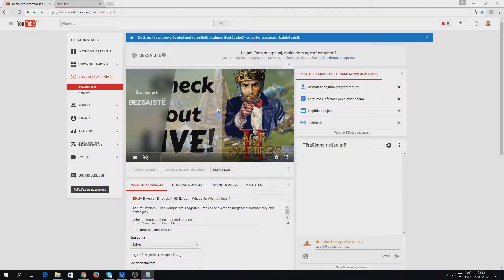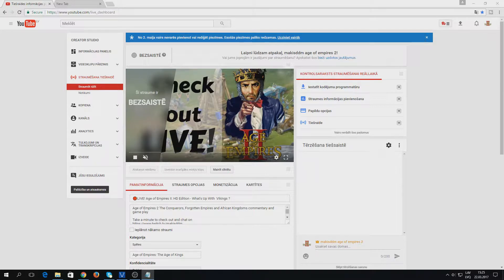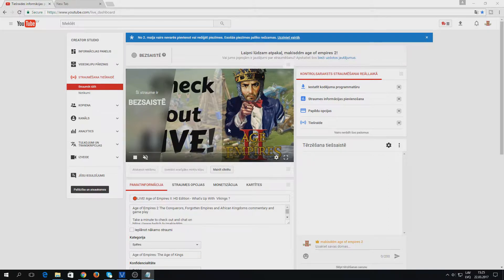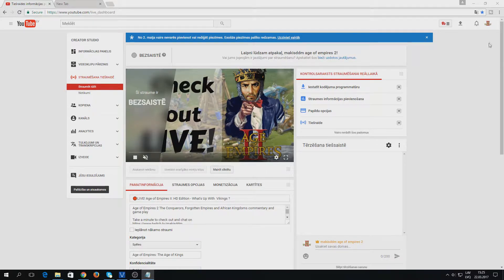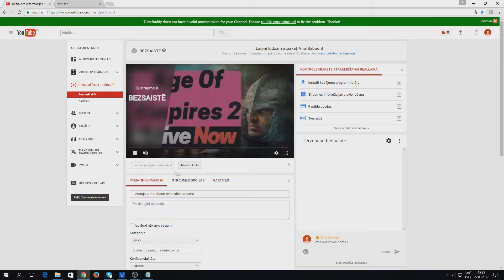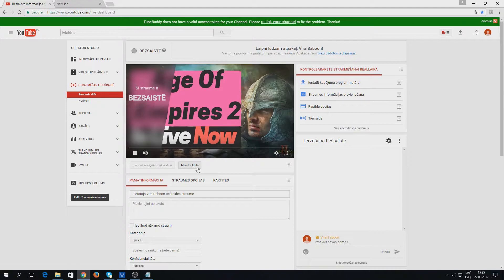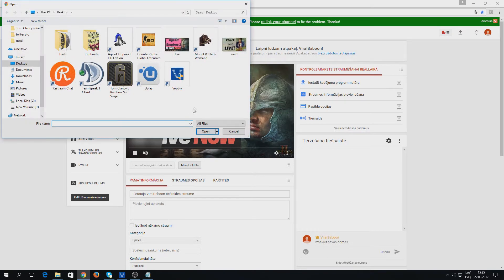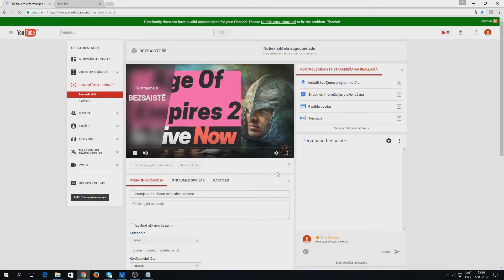How To Change Thumbnail In Your YOUTUBE Livestream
In this video, we will teach you How To Change Thumbnail In Your YOUTUBE Livestream it's essential to get now viewers and draw in old ones.

I am mainly focusing on informative tutorial or guide on a subject that I have encountered in my daily computer use also suggestions from other users. If you’re looking for now skills and some help then you are in right place .i will keep my tutorials as short and on point as possible.Priority will be free programs and trial versions for people out there on the budget .